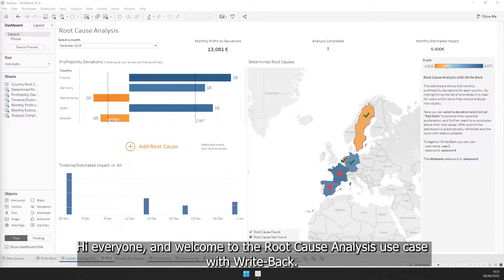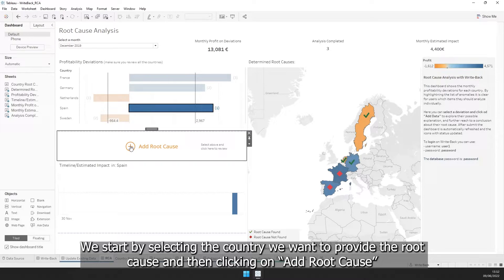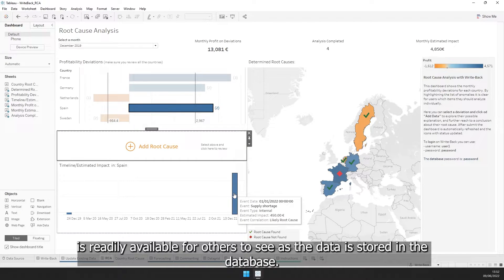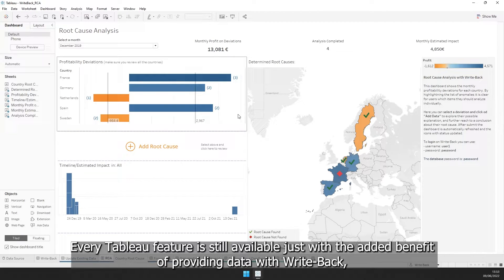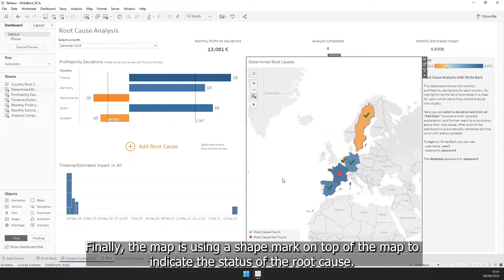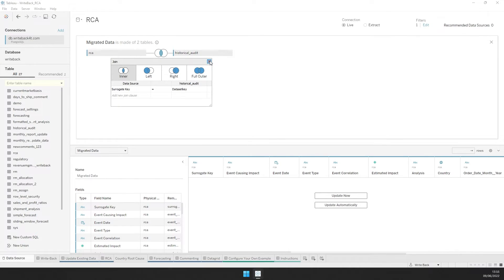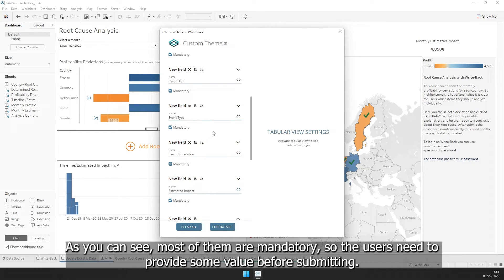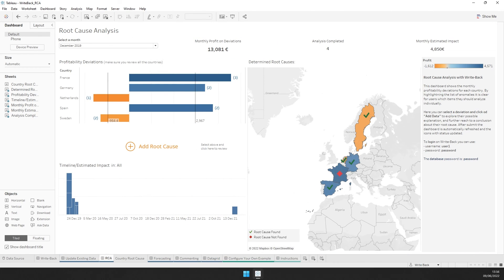(Use Case) Root Cause Analysis (RCA) | Tableau Extension - Write-Back